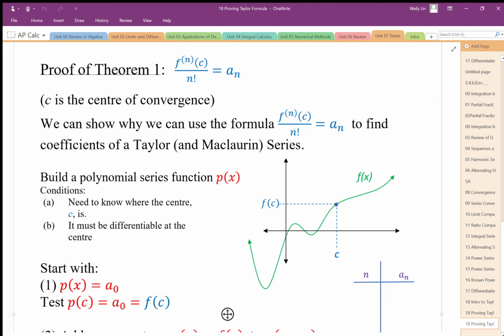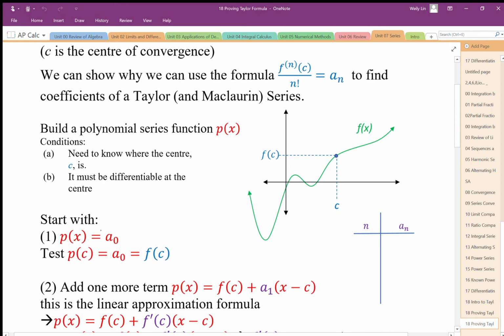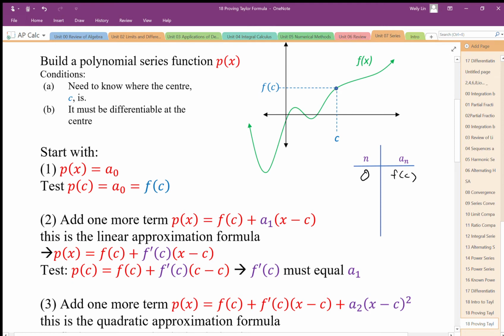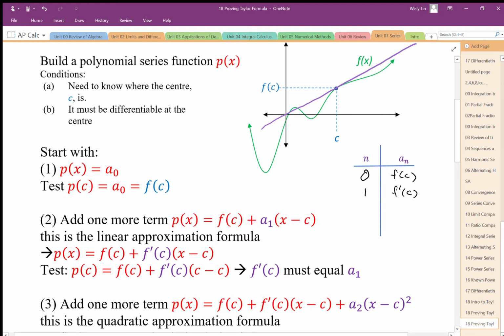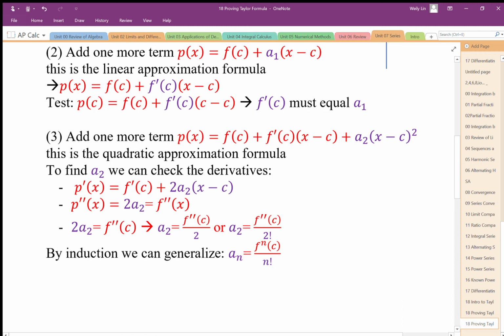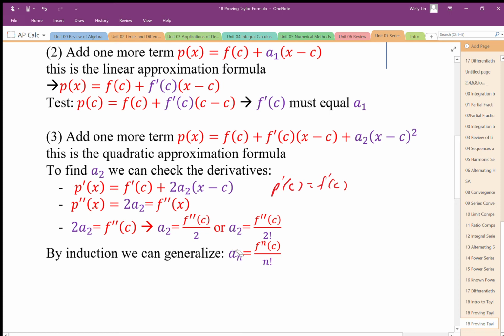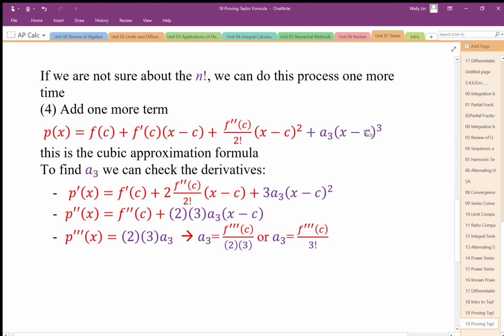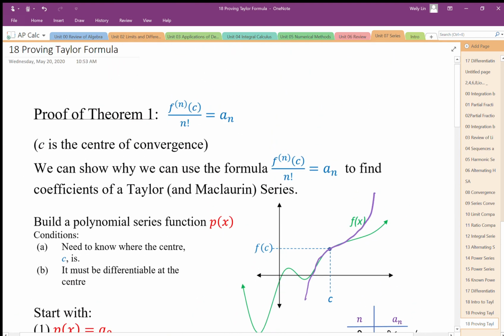19 Optional Proving Taylor Formula by Induction